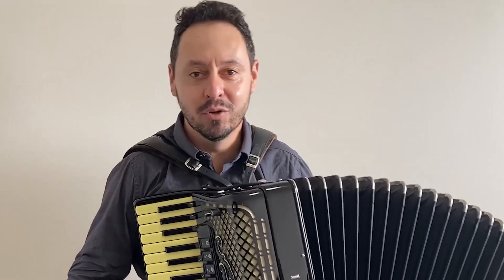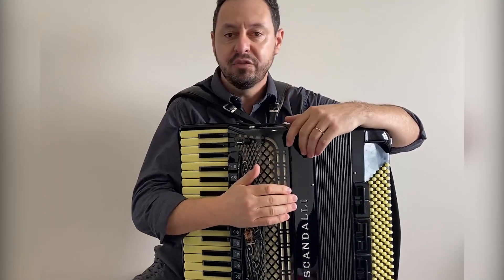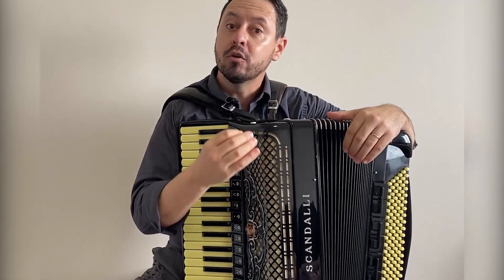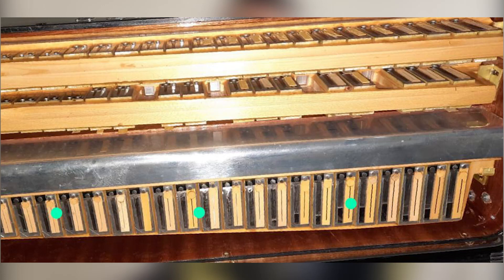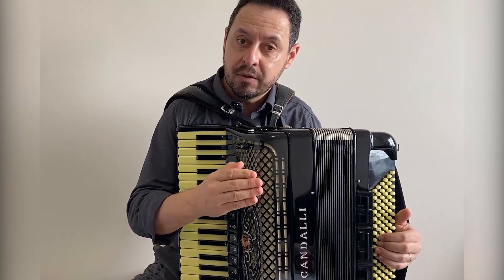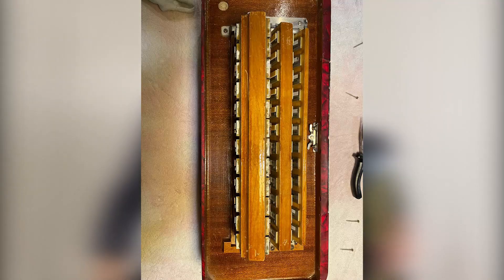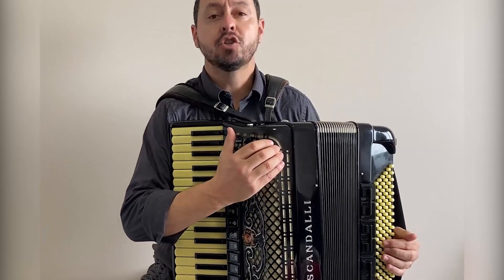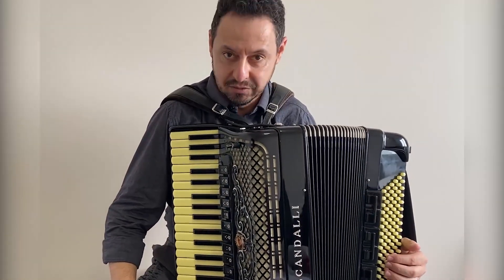[A ESCOLHA] SCANDALLI 120 BAIXOS, DUPLO CASSOTTO, BAIXOS EM L - Juliano Borges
A configuração de Acordeon mais completa e e desejada entre os músicos profissionais na atualidade.